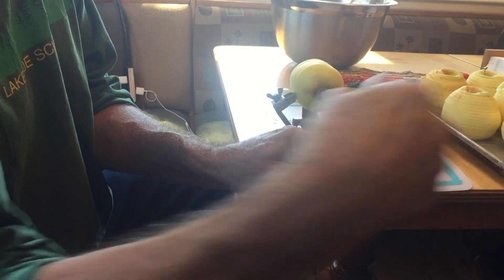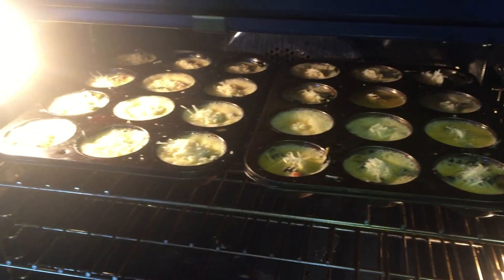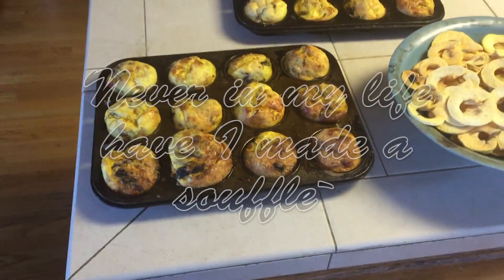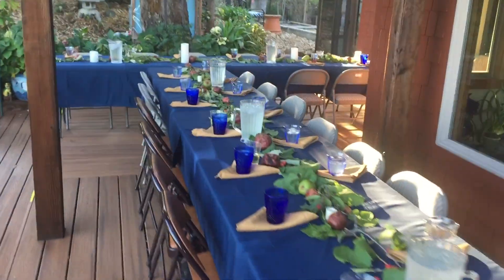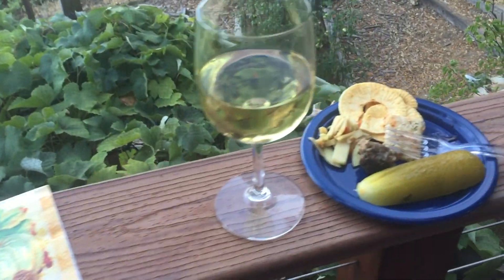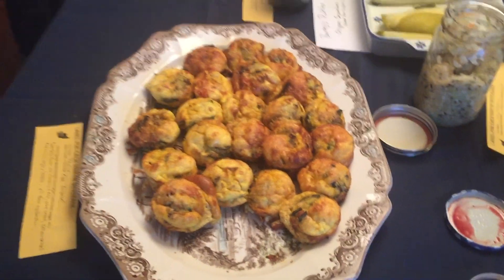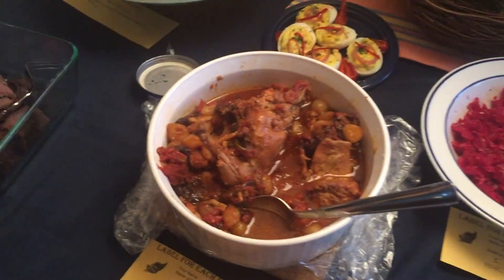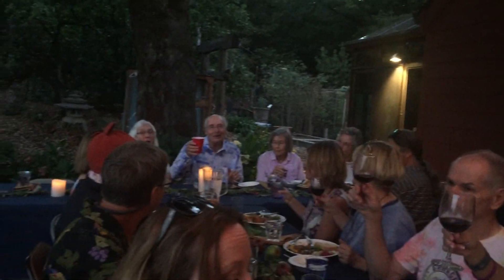Harvest Dinner 2016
This is a very different type of video from the tree videos that I normally put up.   I really wanted to share this very unique event that I attend annually.   It is the HARVEST DINNER!   Nothing like it.